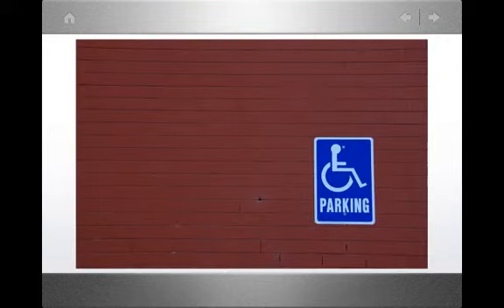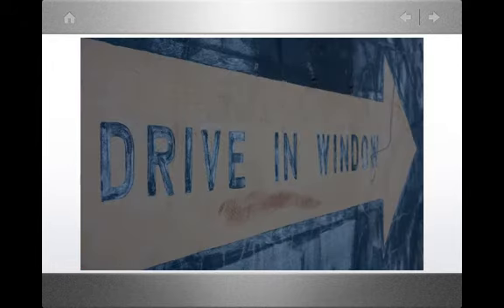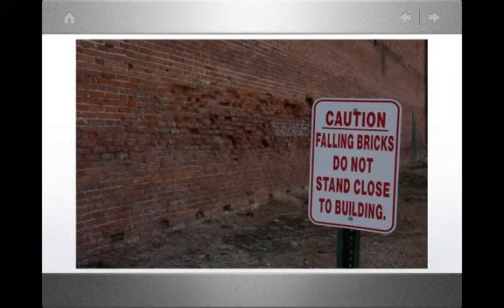Intro to Composition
A brief look at how to start the process of making pictures more interesting to the viewer.